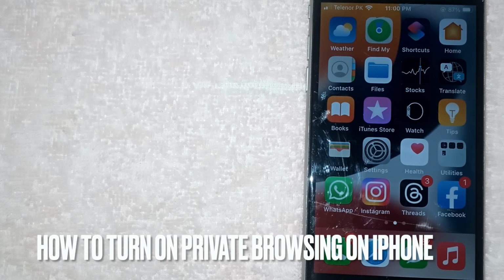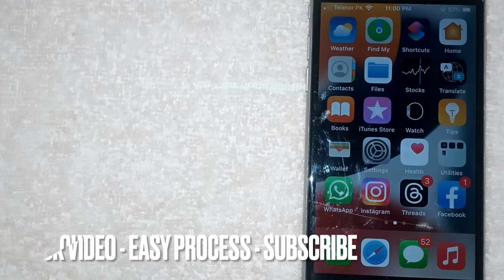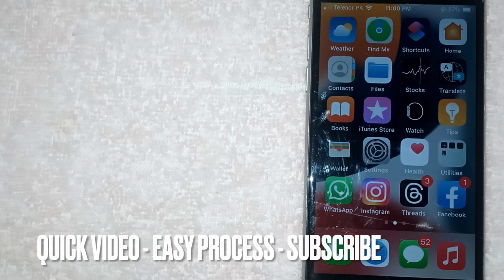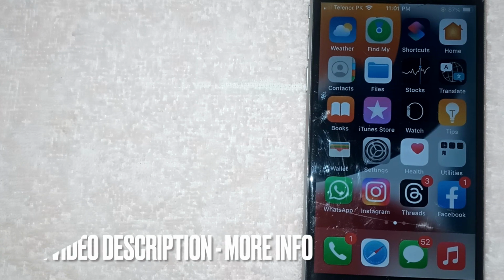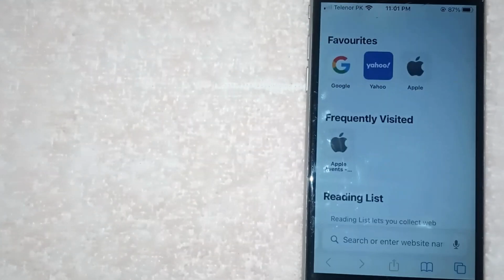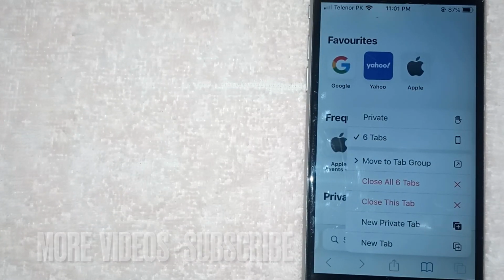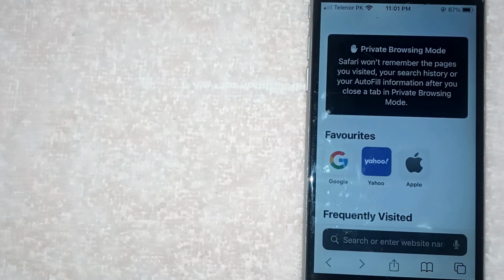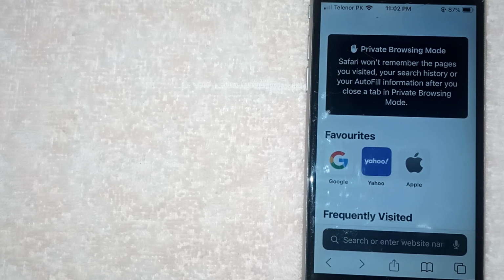✅ How To Turn On Private Browsing On iPhone 🔴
About this tutorial:

The iPhone is a line of smartphones designed and manufactured by Apple Inc. It was first introduced on January 9, 2007, by Steve Jobs, the co-founder and former CEO of Apple. Since its initial release, the iPhone has become one of the most iconic and popular smartphones globally, setting industry standards and trends.

Key features and characteristics of the iPhone include:

Operating System: iPhones run on Apple's iOS (iPhone Operating System) software, which is known for its user-friendly interface and seamless integration with other Apple devices and services.

Hardware: iPhones are known for their high-quality hardware components, including Apple-designed processors (like the A-series chips), cameras, Retina displays, and build quality.
Get in touch!